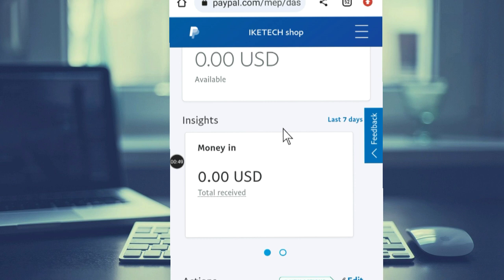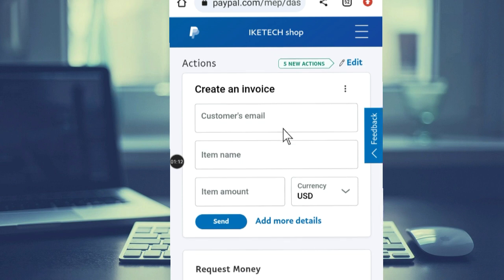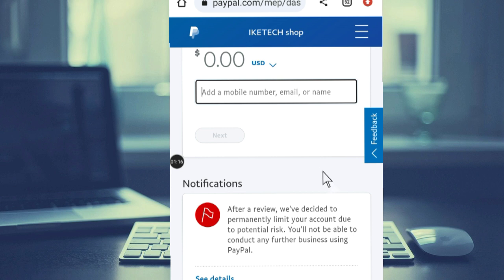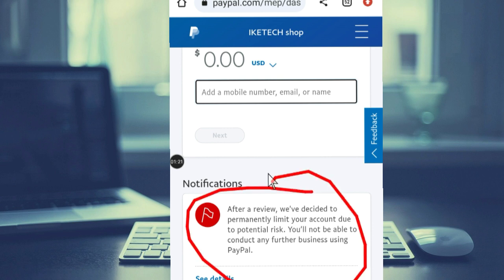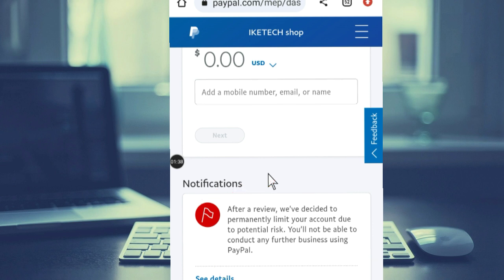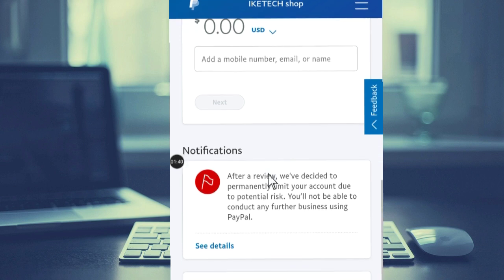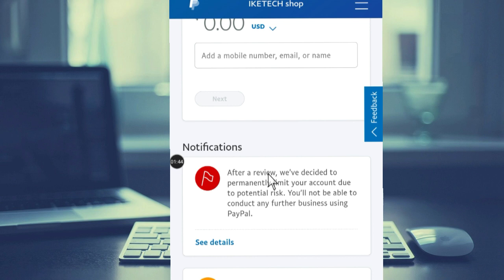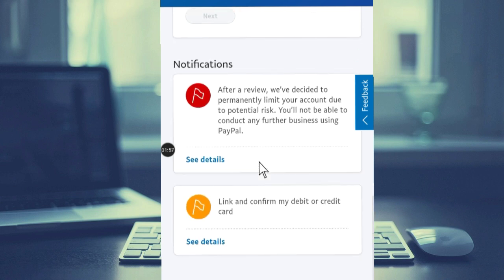How to Create a PayPal Account in Ghana: The Real Truth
In this video, we'll uncover the real secrets to creating a PayPal account in unsupported countries. Whether you're facing geographical restrictions or simply want to learn more about PayPal account creation, we've got you covered! Our step-by-step guide will show you how to overcome obstacles and access the benefits of PayPal worldwide.
PayPal account, unsupported countries, create PayPal account, international payments, PayPal restrictions, PayPal setup, online transactions

how to CREATE paypay account in Nigeria